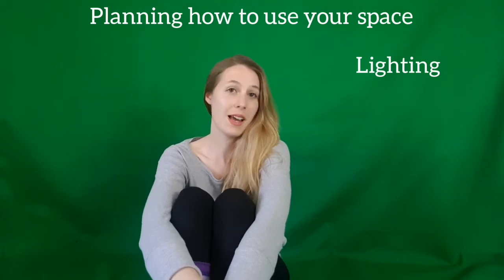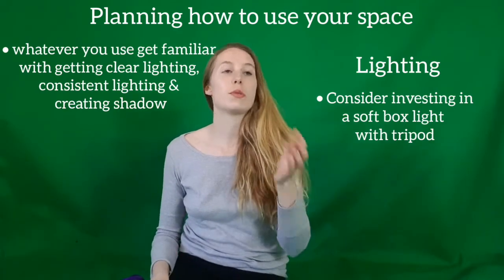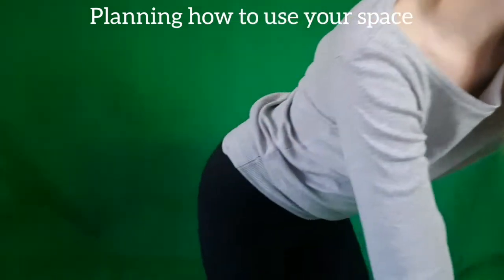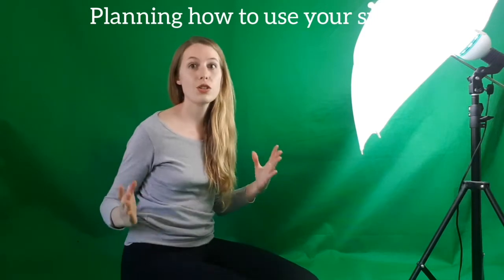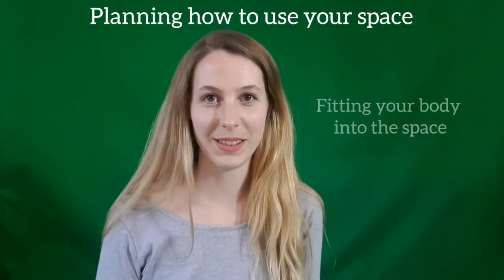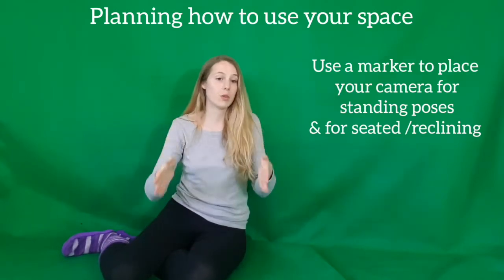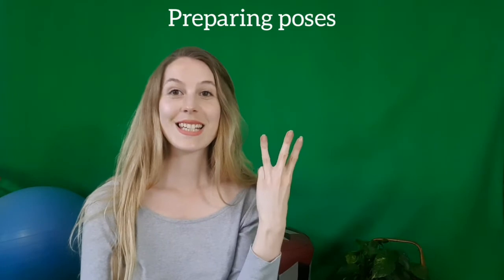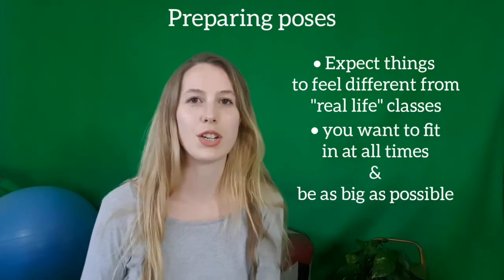Life Modelling Online (instructional video)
Life classes have become part of the burgeoning programme of events to move online, providing a new, digital context for life modelling.

This short video is intended to provide peer-to-peer advice to help life models make the transition from working in real life to life modelling safely via online platforms. It was devised by life model Katie (aka @katiebrightonmodel) and is distributed with assistance from Draw Brighton.